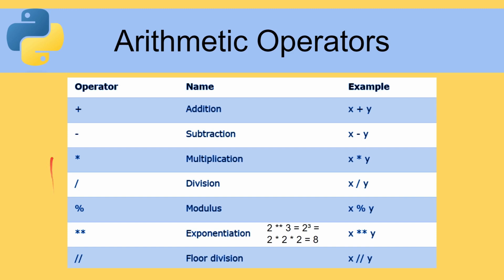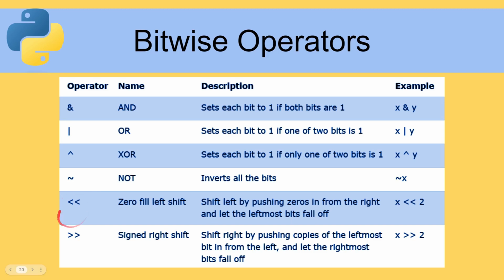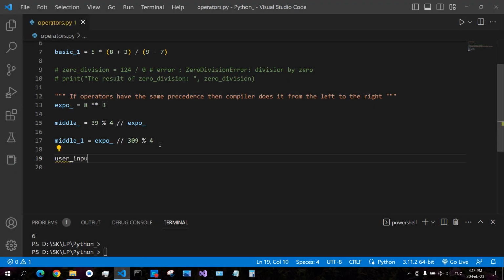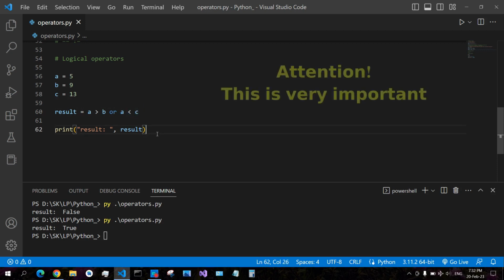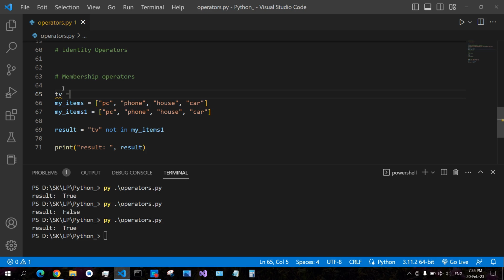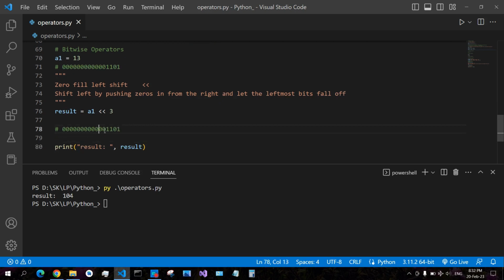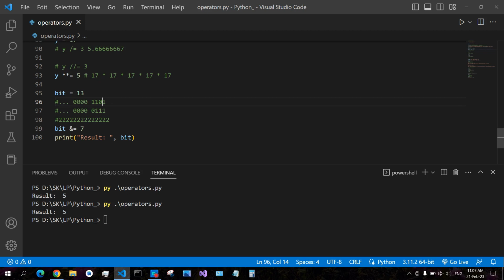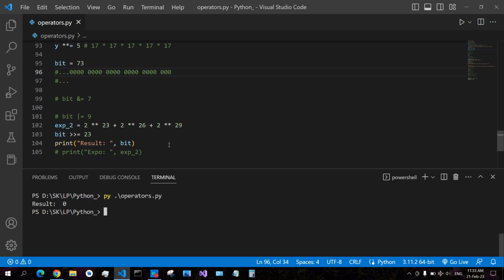Python Operators - Operators in Python - Python Course for Beginners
In this course you will learn everything about Operators in Python with Examples. Good luck and have fun!